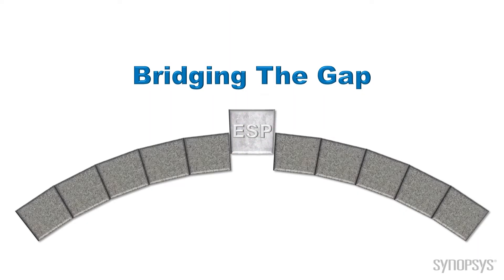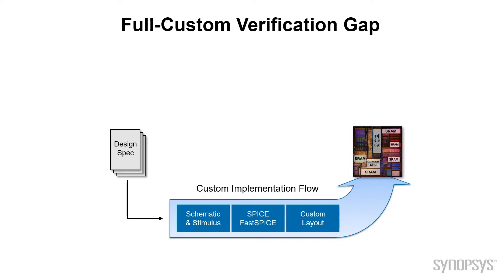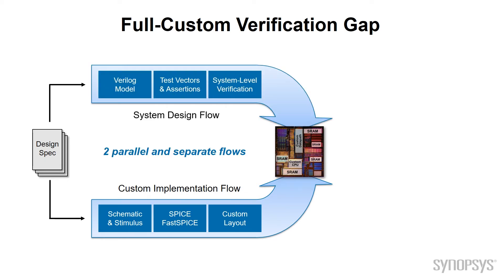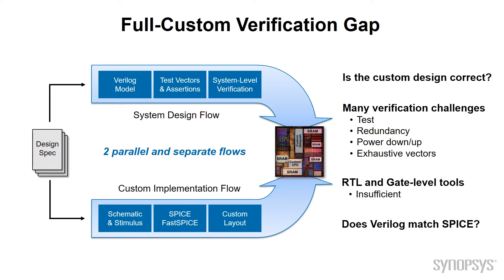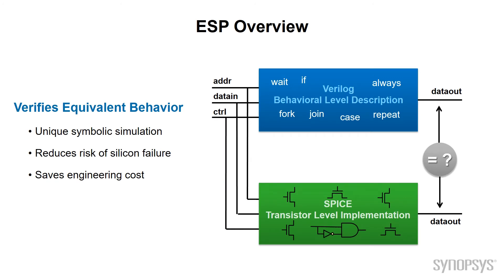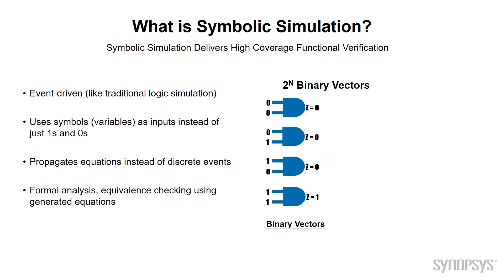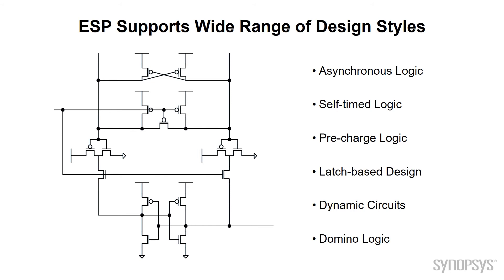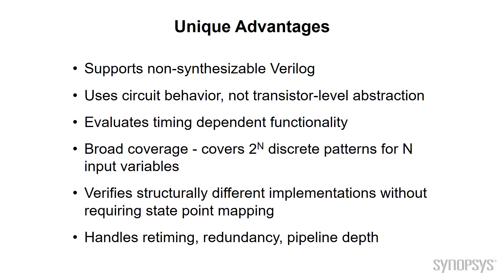Introduction to ESP for Custom Design Formal Verification | Synopsys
Learn how ESP can solve your custom digital verification challenges